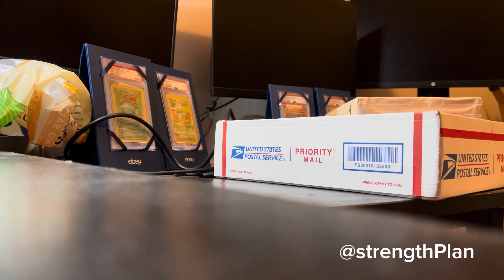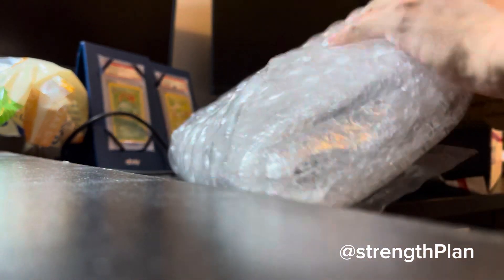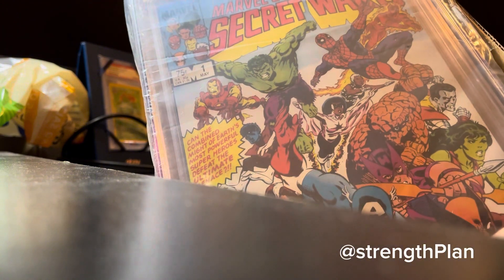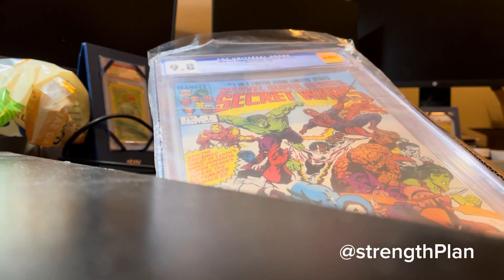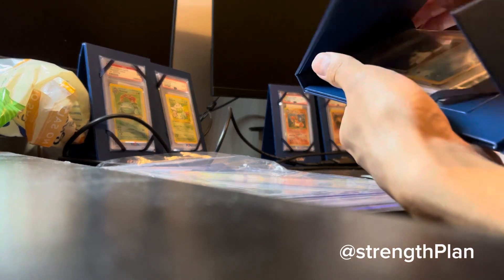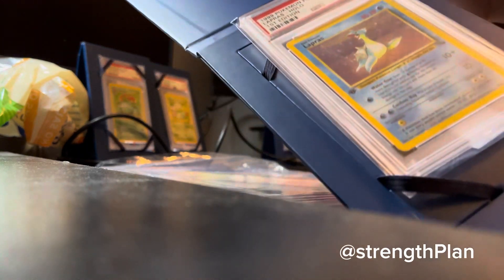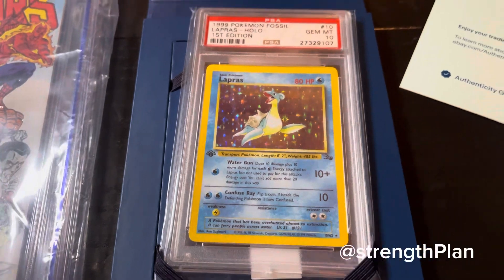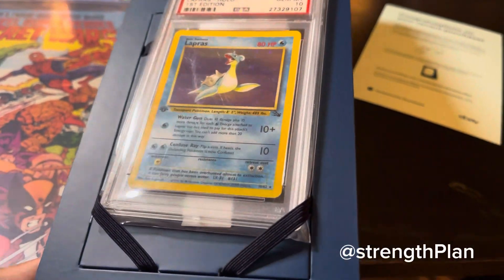Unboxing: Marvel Secret Wars and Pokémon 1st Ed Lapras PSA 10 Pop 119